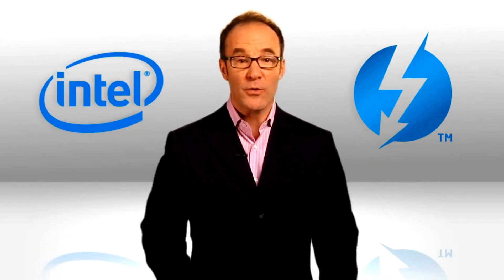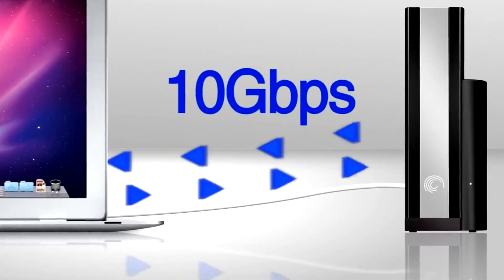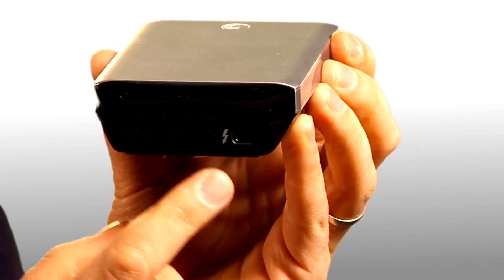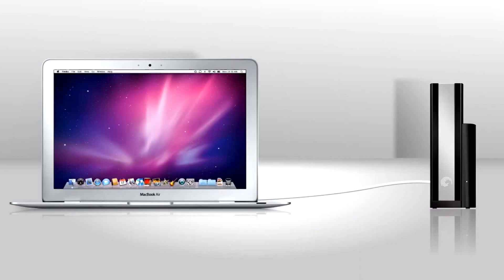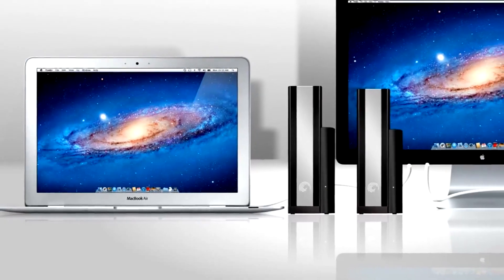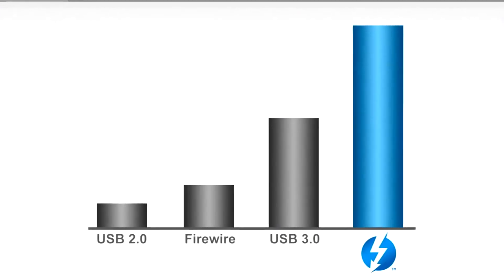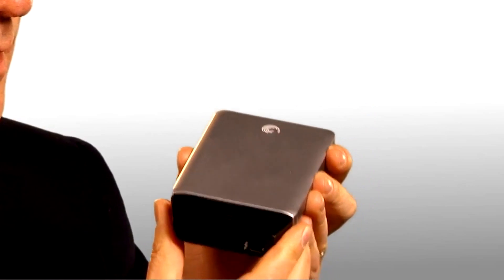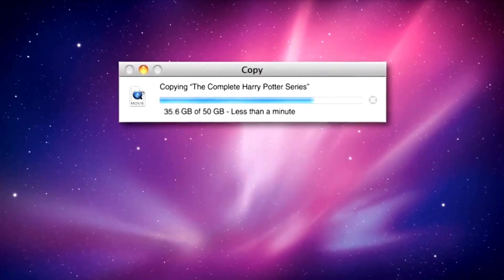Seagate STAE121 GoFlex Thunderbolt Adapter - Introduction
Connect to your Seagate GoFlex portable drive and Thunderbolt cable for interface speeds up to 20x faster than USB 2.0.

Seagate STAE126 Key Features:

- Completely portable, powered through the Thunderbolt cable.
- Transfer speeds up to 10Gb/s.
- Works with any portable Backup Plus drive.